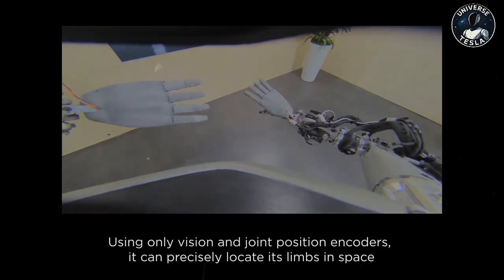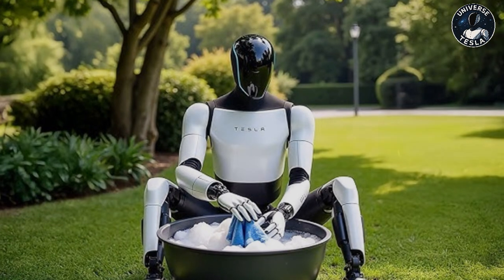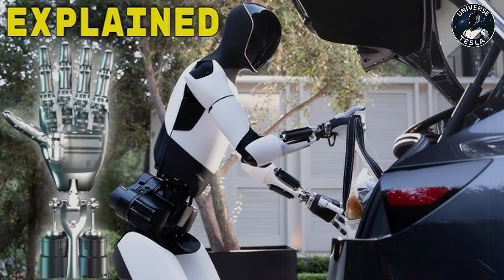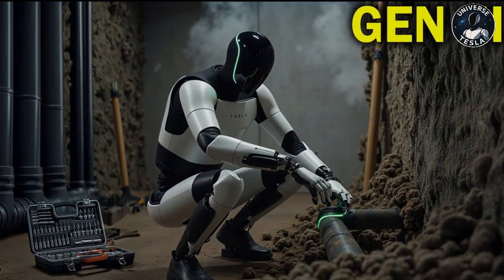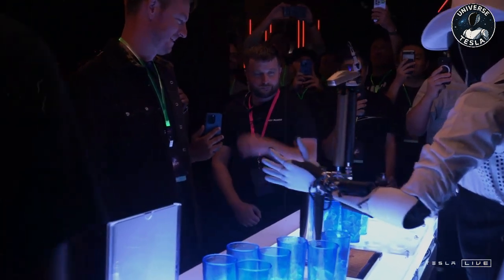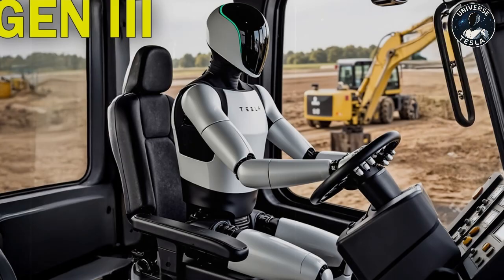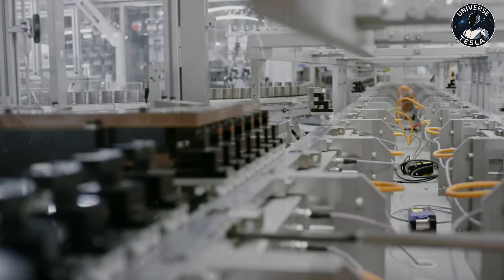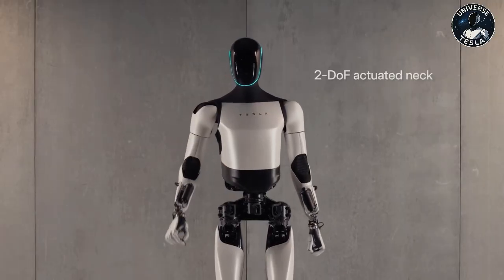Elon Musk Unveils Tesla Bot Gen 3 With Sci Fi Like Functions!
In this video, we dive into Elon Musk's latest jaw-dropping reveal — the Tesla Bot Gen 3. Packed with functions that seem straight out of a science fiction movie, this next-generation humanoid robot is redefining what’s possible in robotics. From precise motor skills and real-time decision-making to advanced AI interaction, the Gen 3 Optimus shows just how far Tesla has come in a very short time.

What can it do? How does it compare to previous versions? And what does this mean for the future of work and daily life?

Tesla Bot Gen 3 in Action! Elon Musk Is Shocked by Four Important Features for 2025!

Related: Spacex, Starship, Elon Musk, Tesla, Model y, Model 2, Cybertruck, Tesla Bot, Tesla Optimus